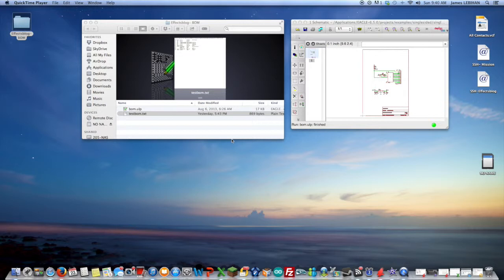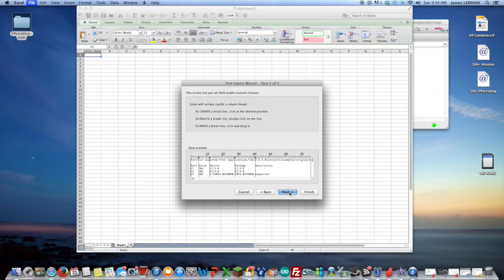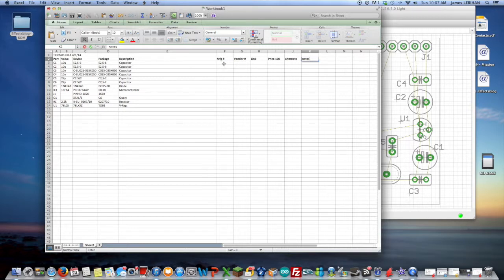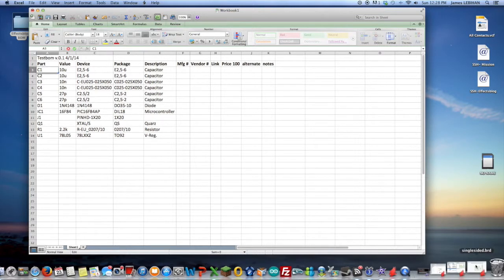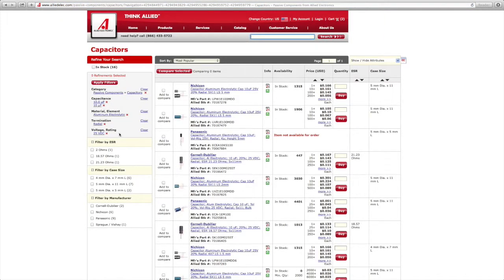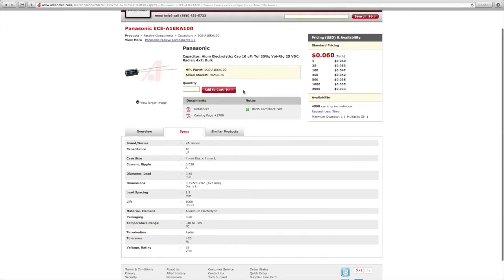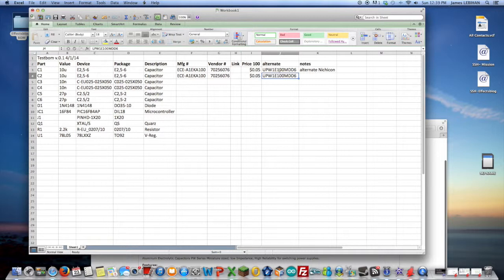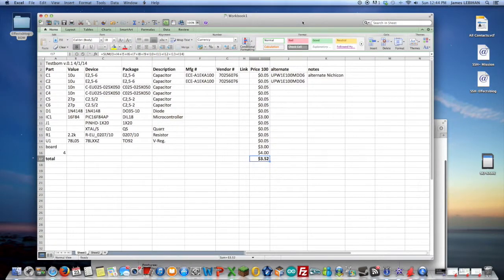Effectsblog Ep1 - Creating a Bill of Materials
In this Effectsblog episode I describe a Bill of Materials (BOM) for an electronics product. demonstrate how to create one in a spreadsheet from a simple PCB, and how to select and price your components using internet tools.